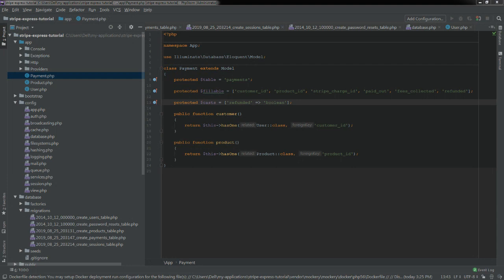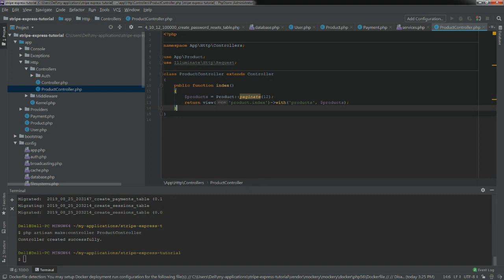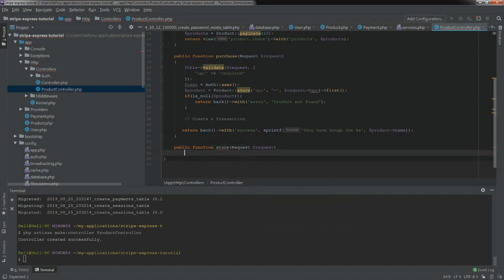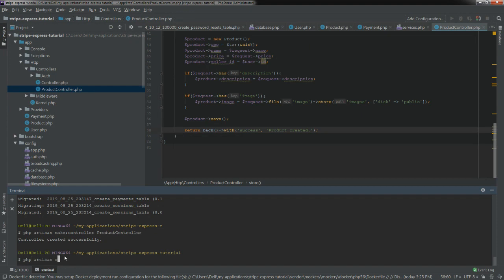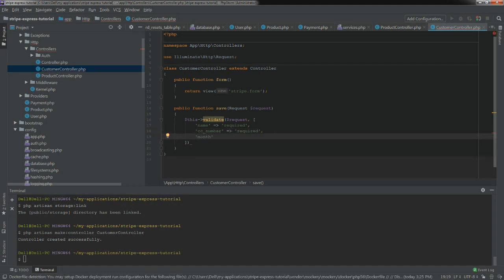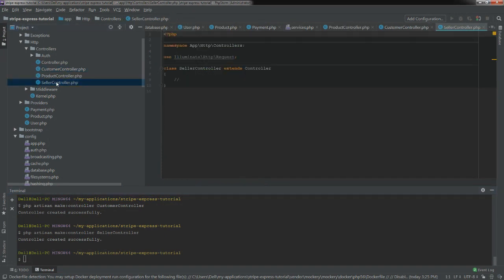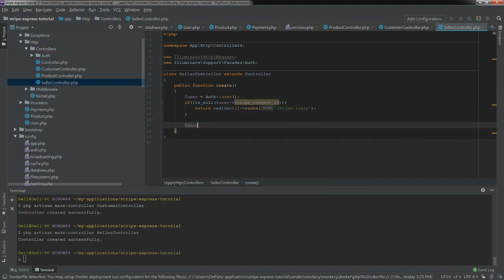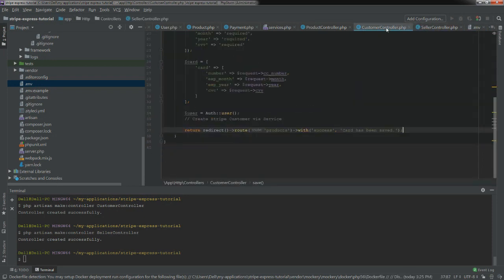Laravel & Stripe Express: Part Three - Controllers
This part focuses on creating the necessary controllers.

What Is Stripe Express
Express accounts are a type of Stripe connect account and is generally used for two sided marketplaces where there is a seller selling services or a product and a buyer of those services/product. Examples include:
- Etsy
- Ebay
- Uber
- Lyft

How It Works:
When a customer purchases a product from a seller, the charge will be collected by the platform. A separate transfer with your platform fees extracted will be sent to the connected account.